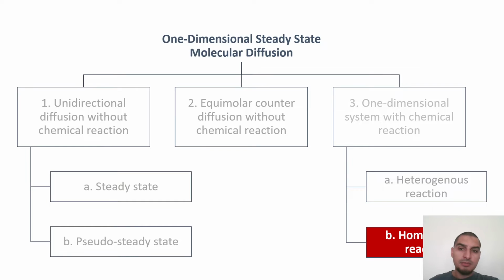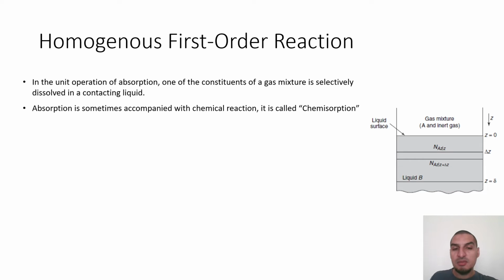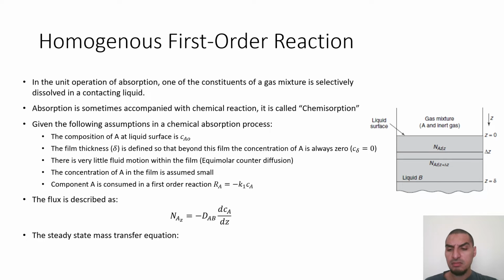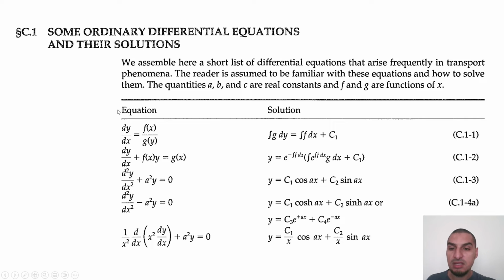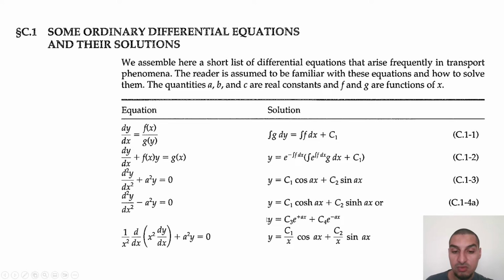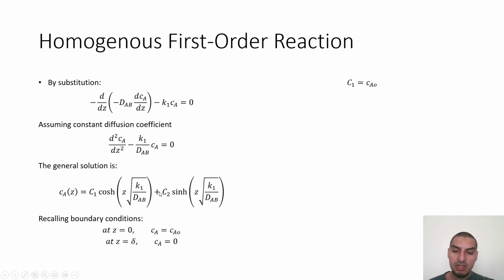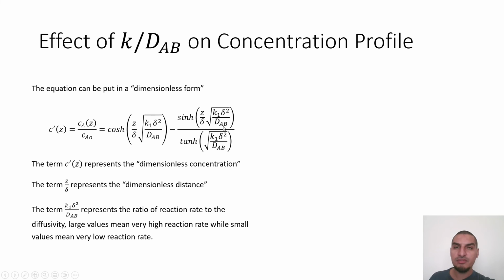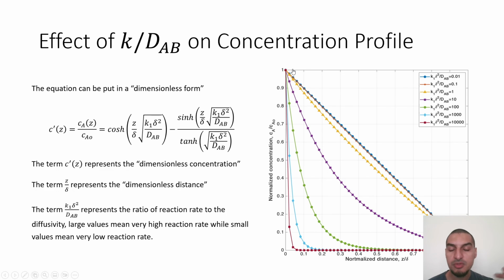Mass transfer in English | 37 | Molecular diffusion with homogeneous reaction - 1